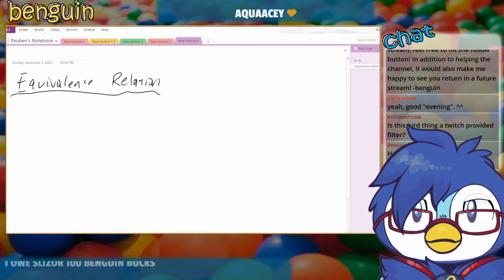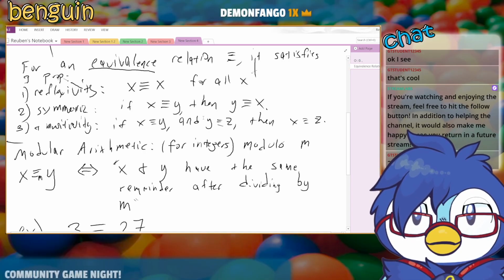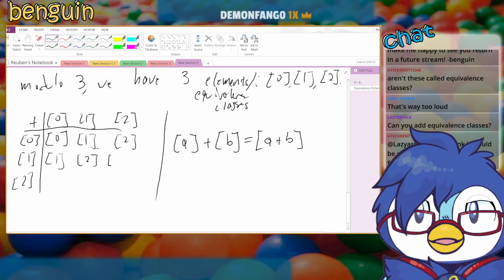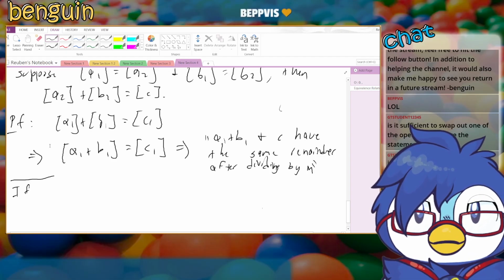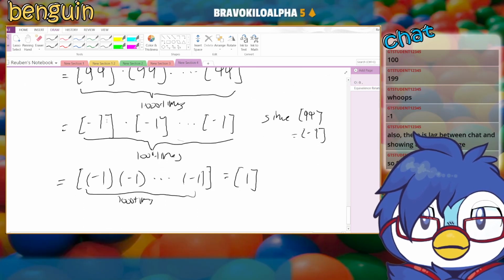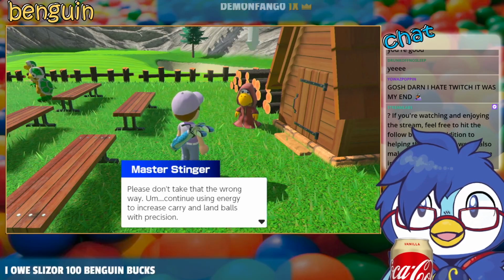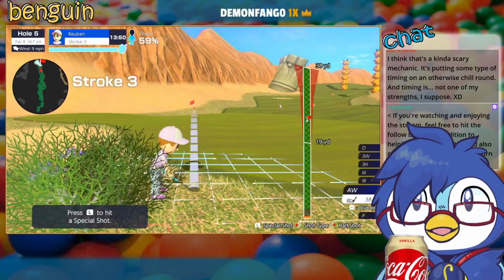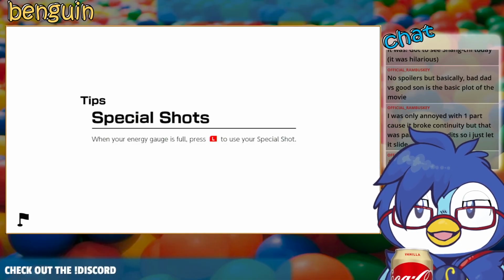(9/12/21) [Vtuber] Let's do some math!